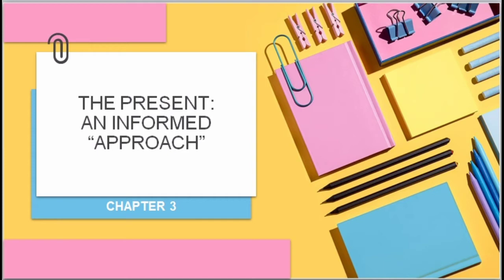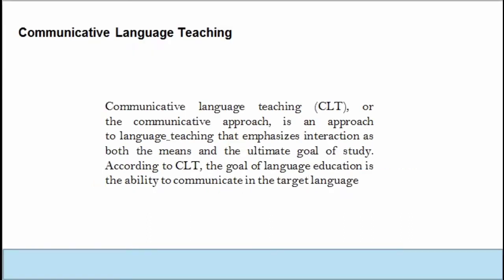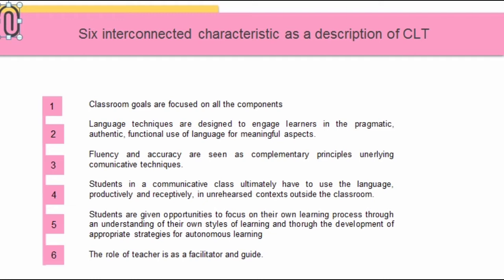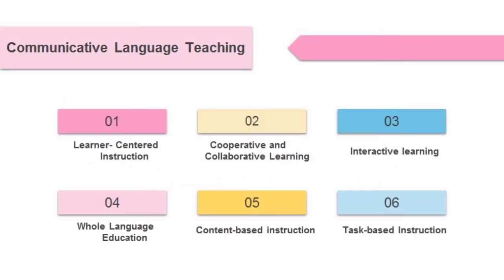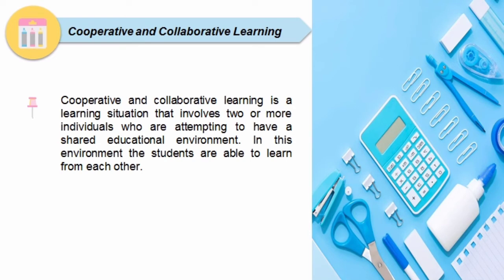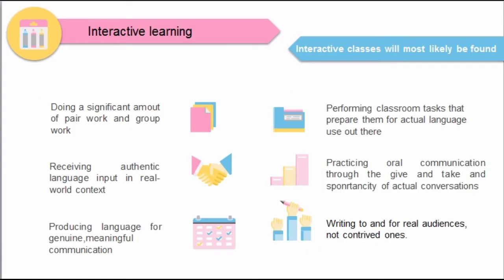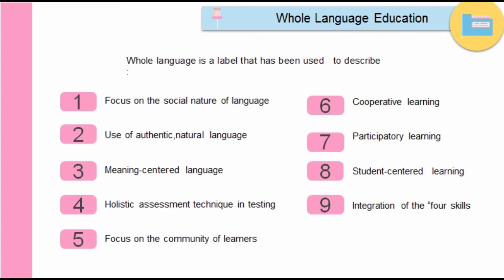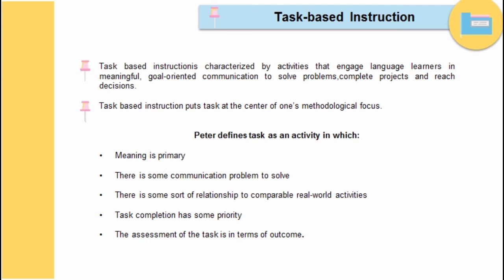THE PRESENT: AN INFORMED "APPROACH"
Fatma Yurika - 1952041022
English Education B